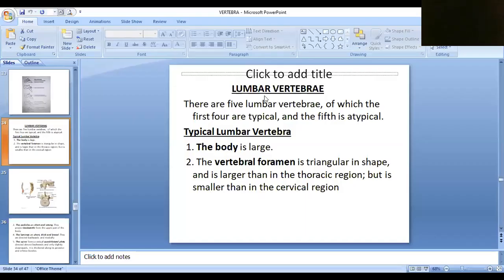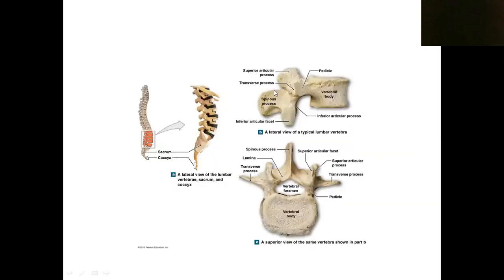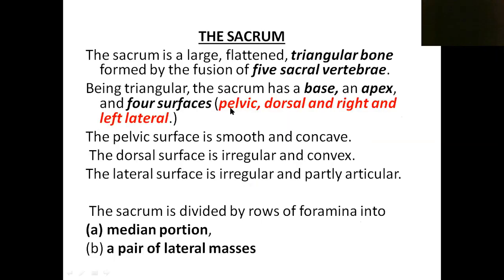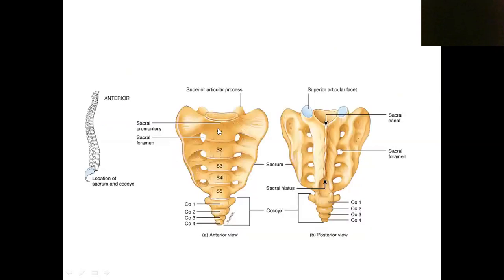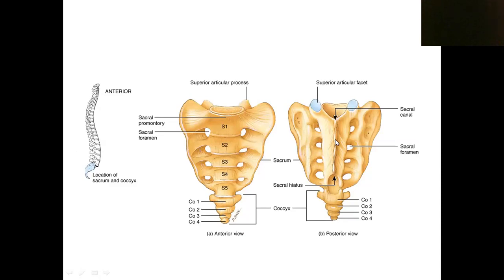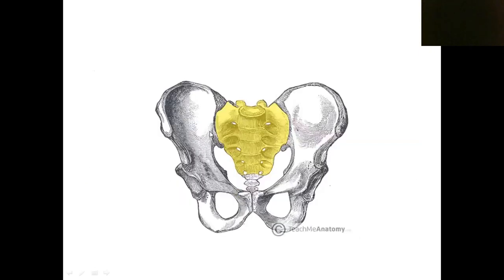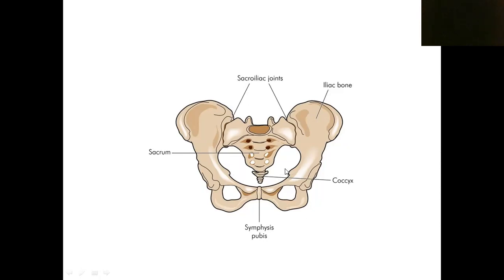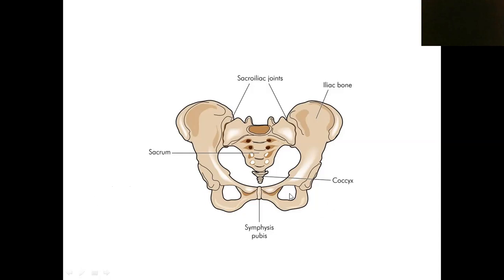Lumbar vertebrae, sacrum,bony pelvis